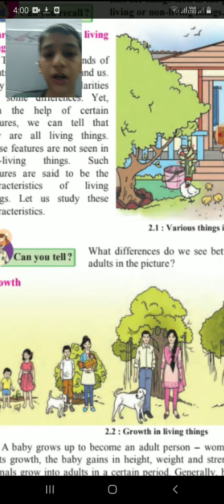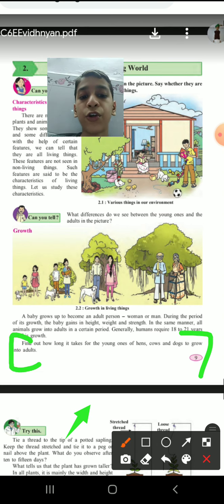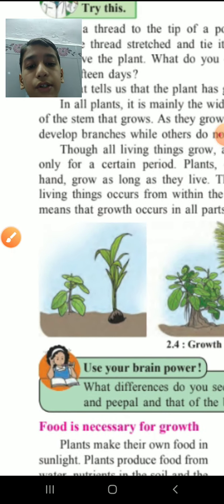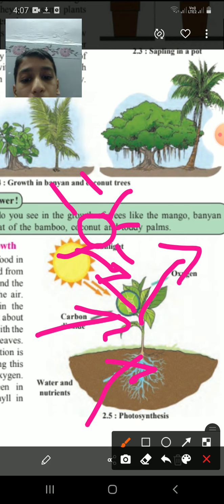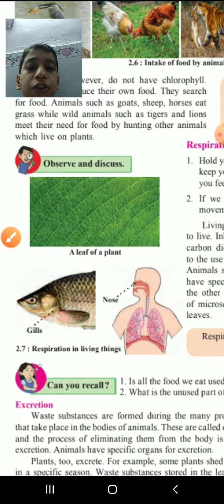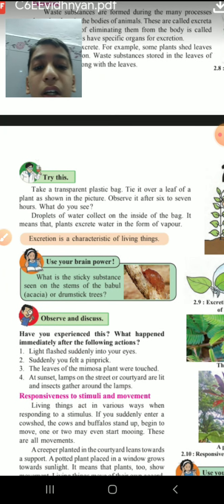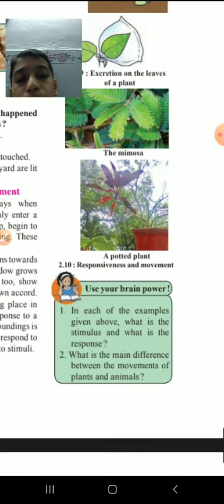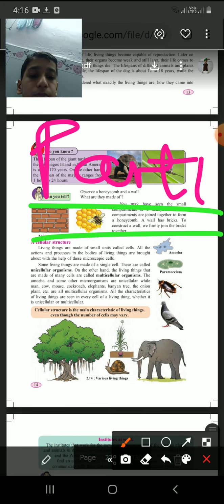chp2 the living world part1//Mohd Aun